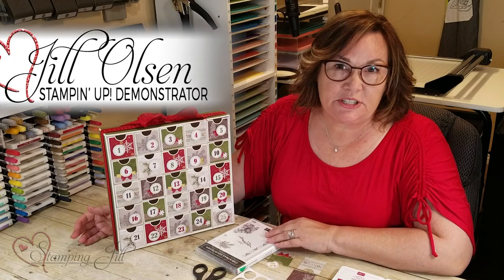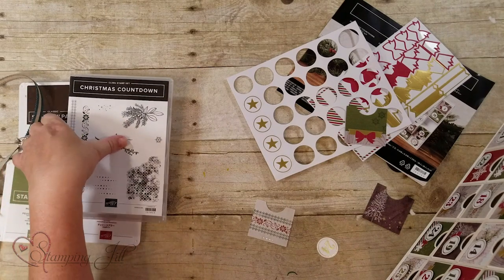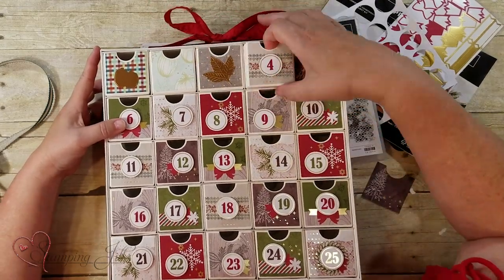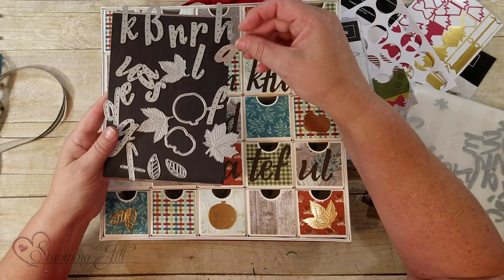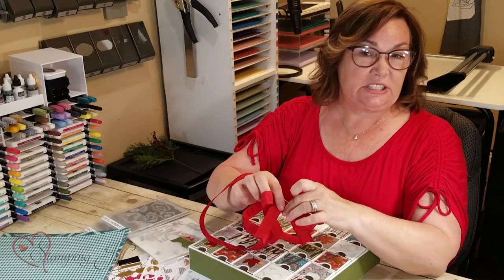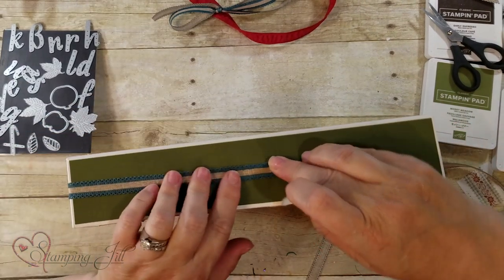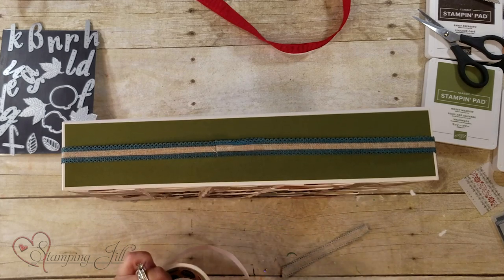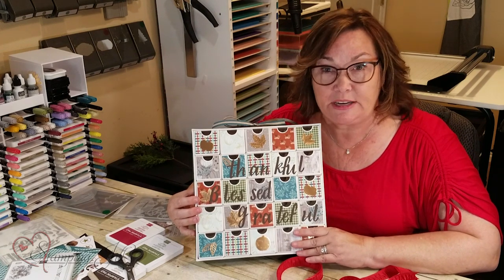Stamping Jill - Christmas Countdown Project Kit Ideas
Stampin' Up! Demonstrator Jill Olsen demonstrates the Christmas Project Kit. It's such a perfect idea for an advent calendar. We also came up with an idea on how you can use the kit for Thanksgiving as well. Check it out!